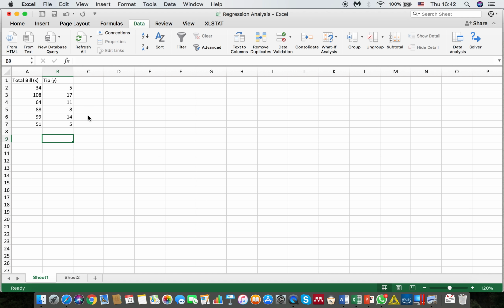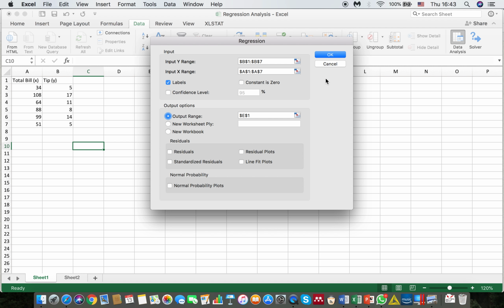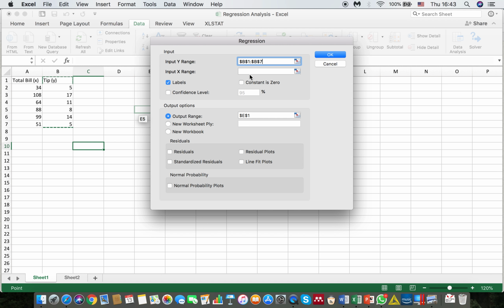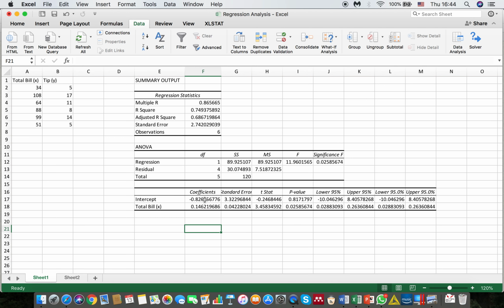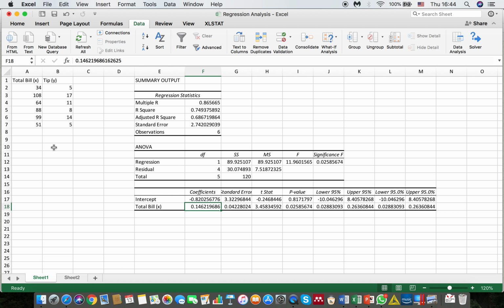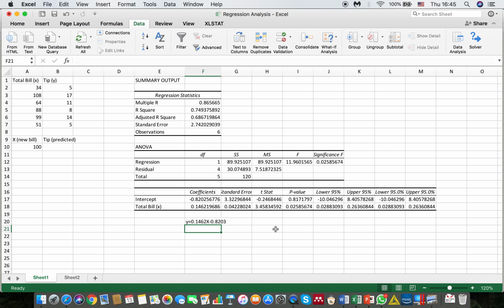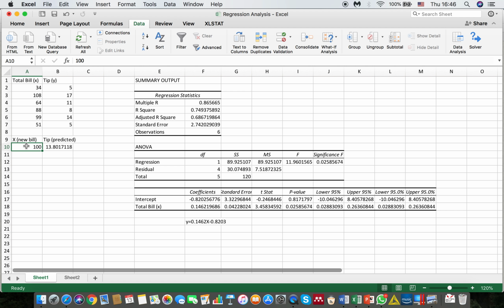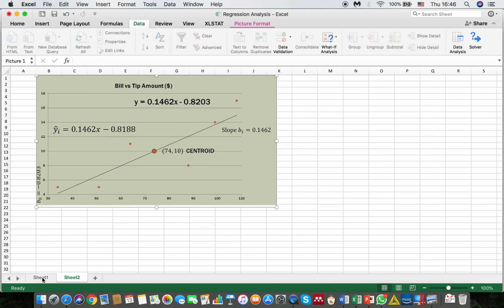Regression Analysis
Prediction of tips based on the previous bills and tips received by a waiter in the restaurant